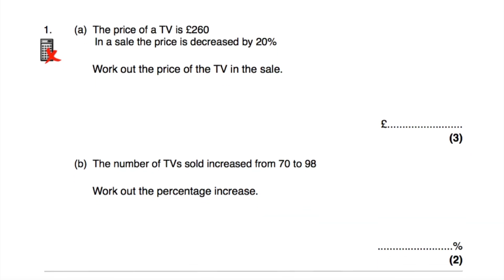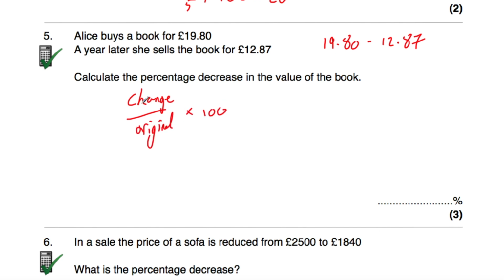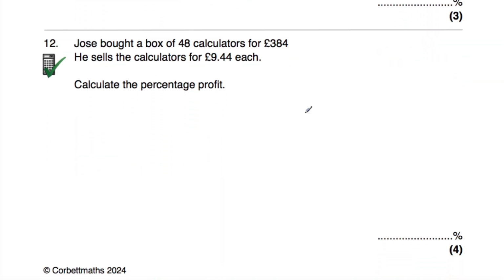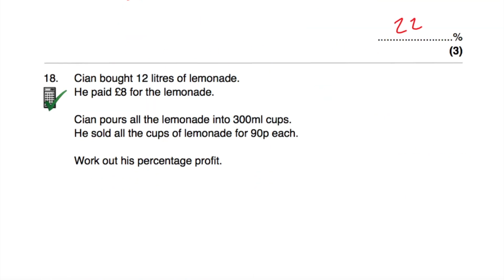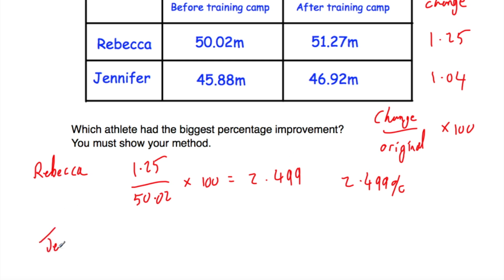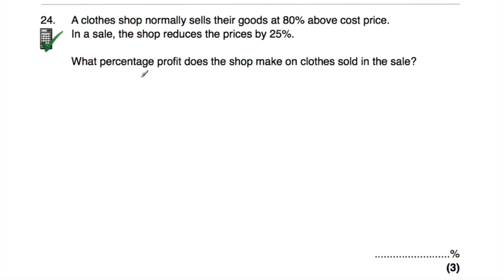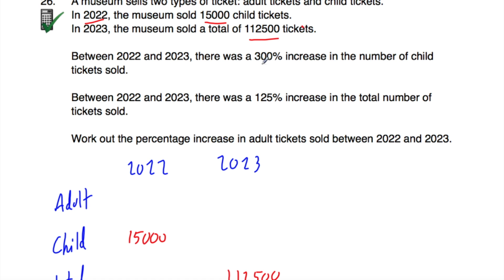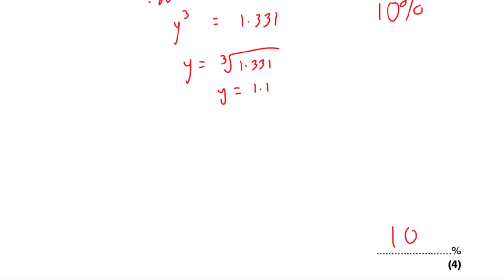Percentage Change Answers - Corbettmaths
The video solutions to the Corbettmaths Practice Questions on Percentage Change.